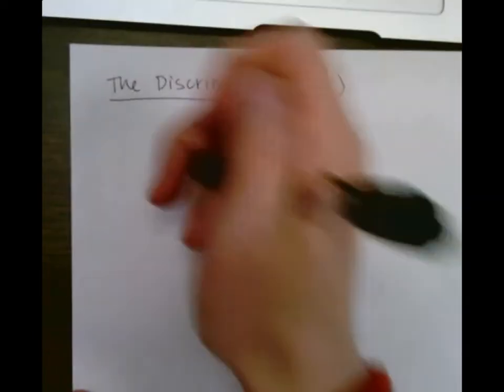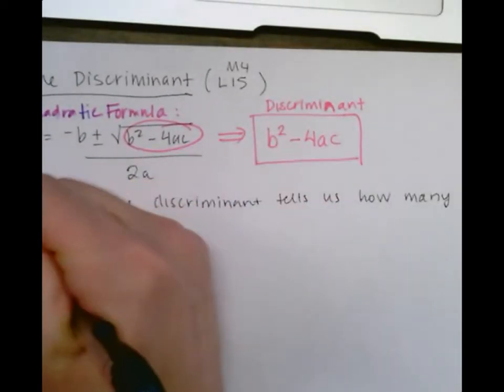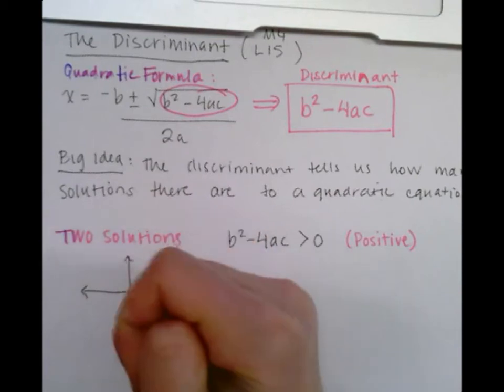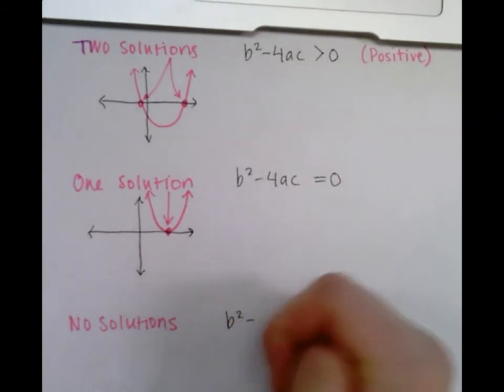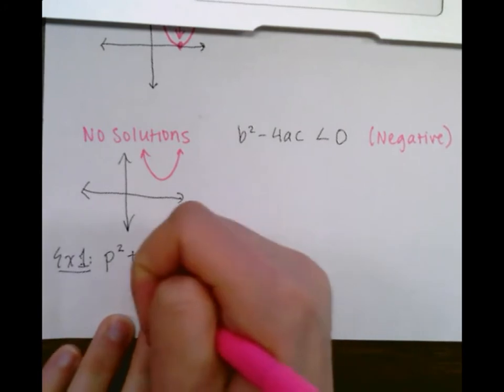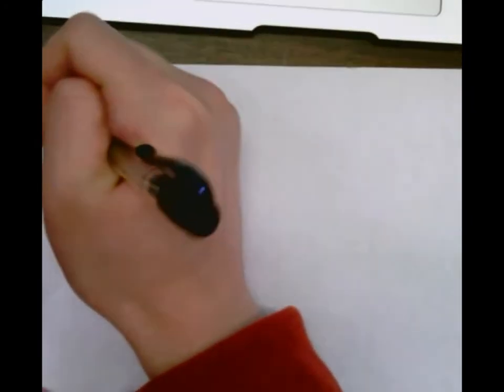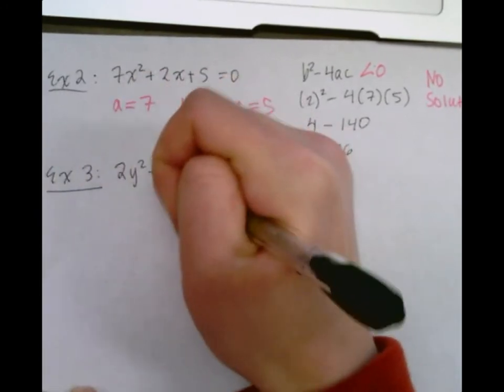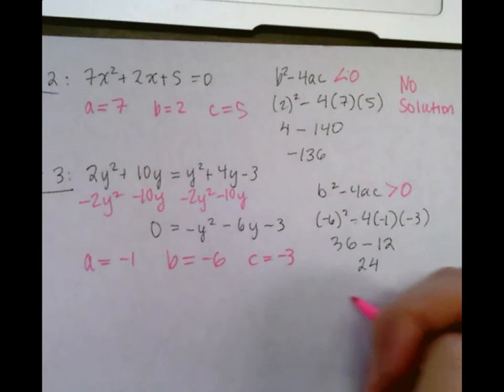The Disciminant M4 L15